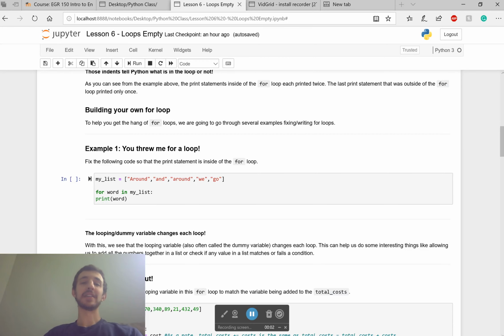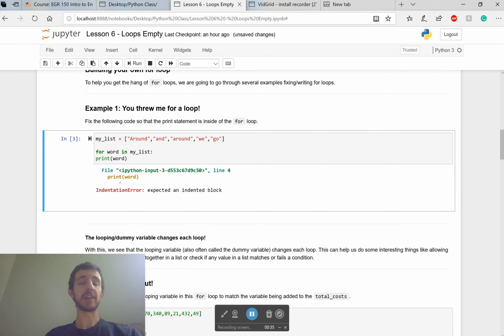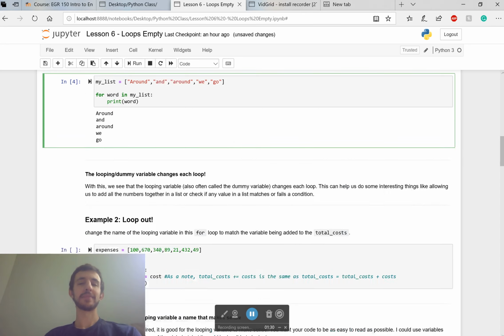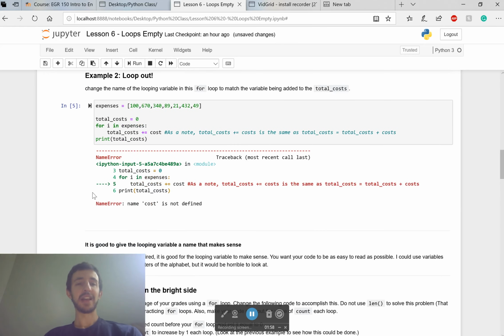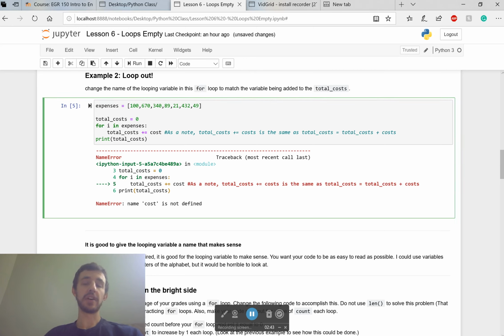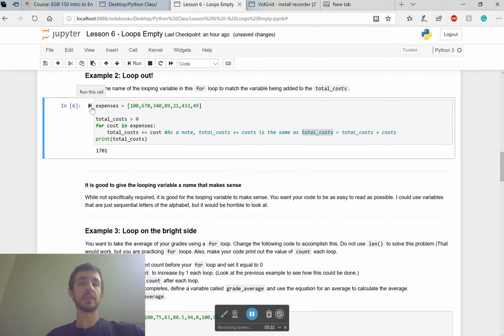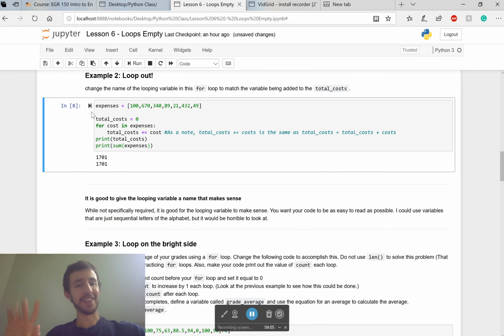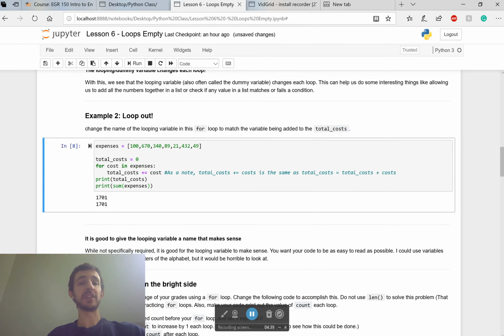Indentation and Looping Variables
Python is fun in that when you are coding, you do not have to use special words to tell where the loop ends and the rest of your code begins. In Python, that is all taken care of through tabs. Which in my obviously unbiased opinion is quite beautiful.